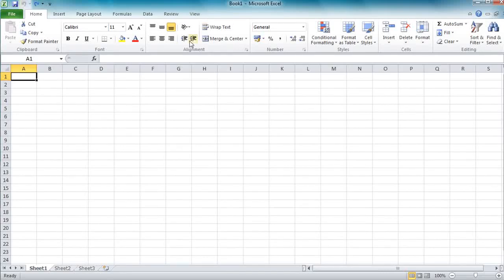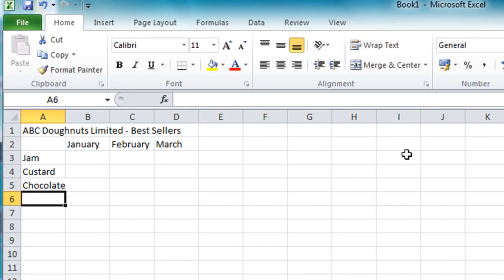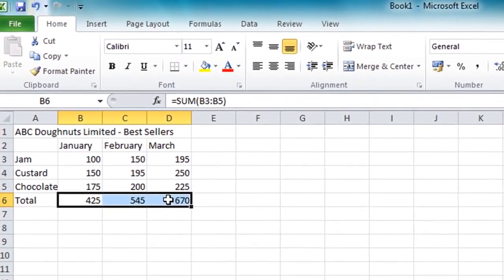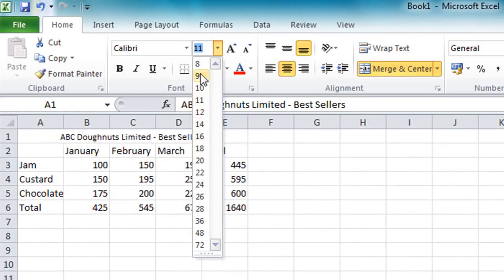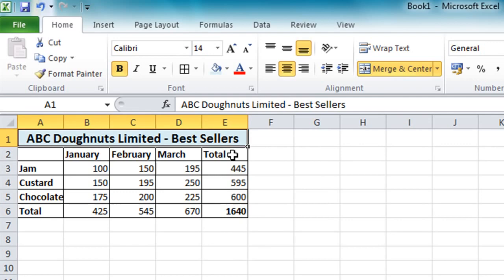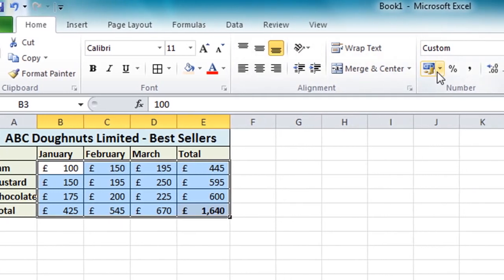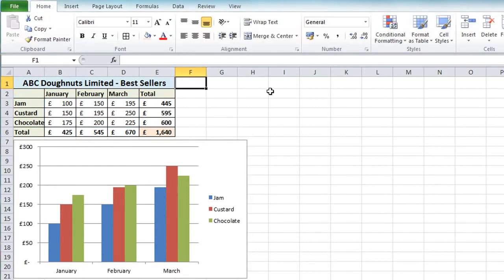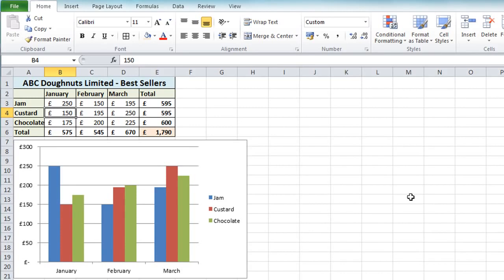Excel 2010 Tutorial For Beginners 01